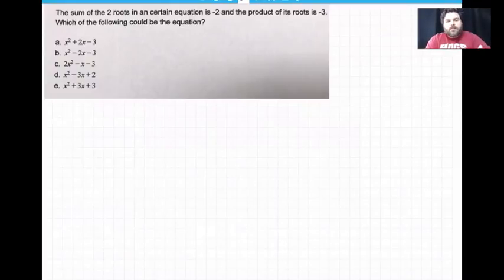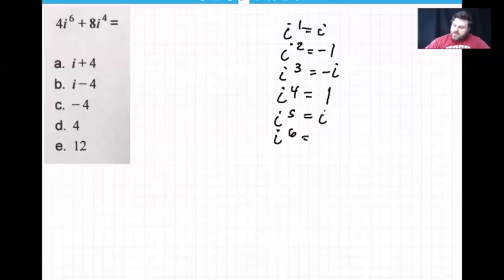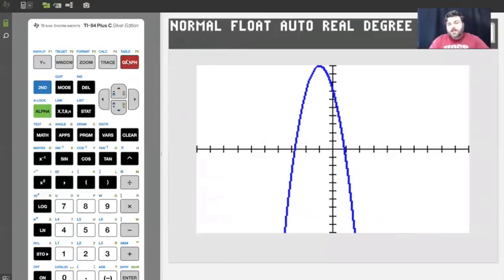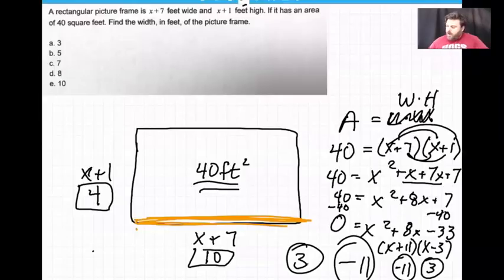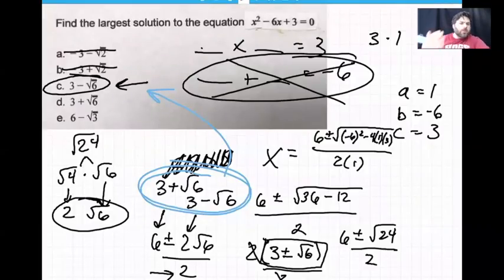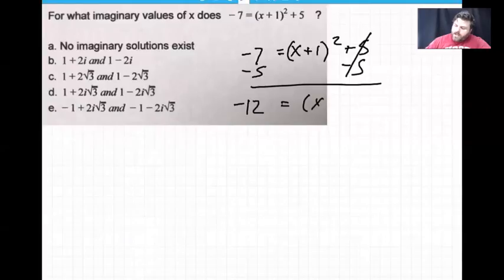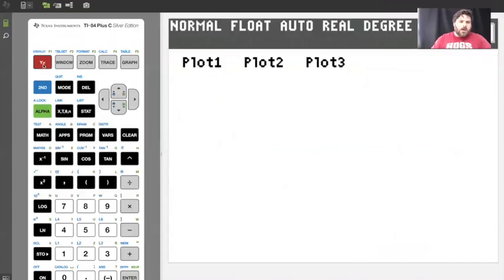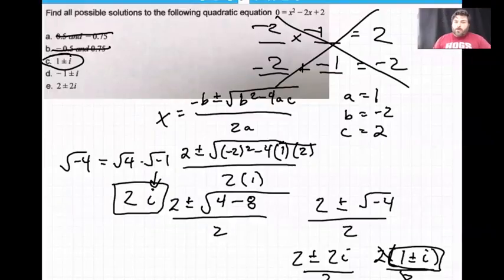Week 7 Problems